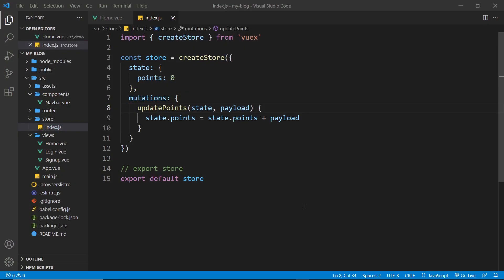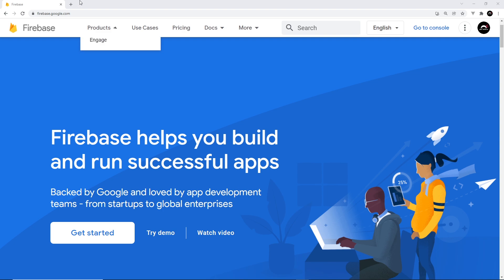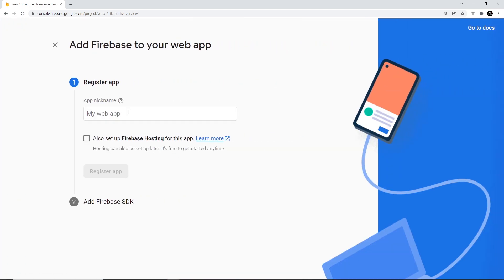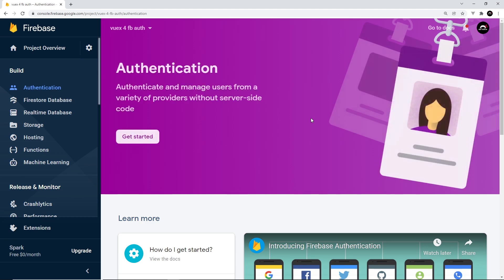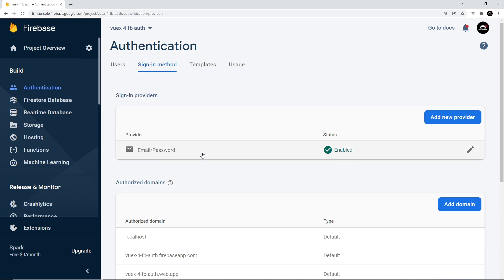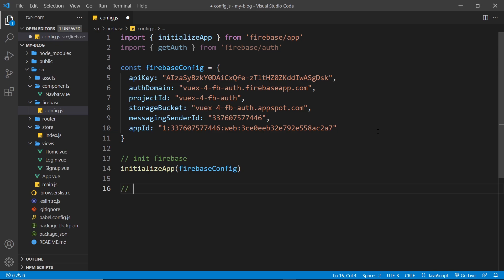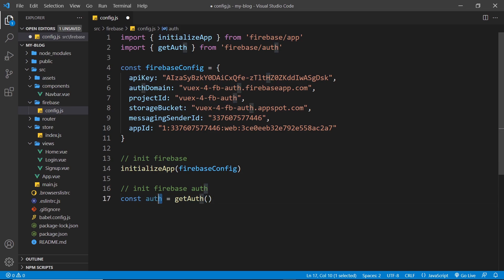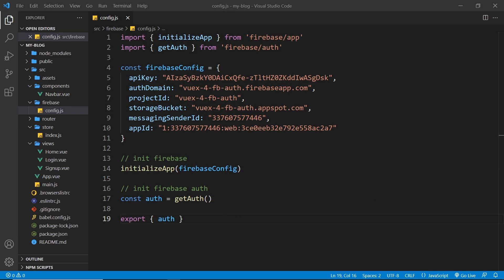Vuex 4 & Firebase Auth Tutorial #4 - Setting up Firebase Auth